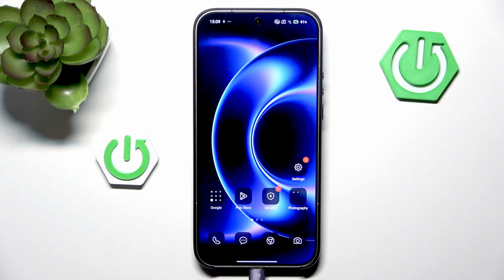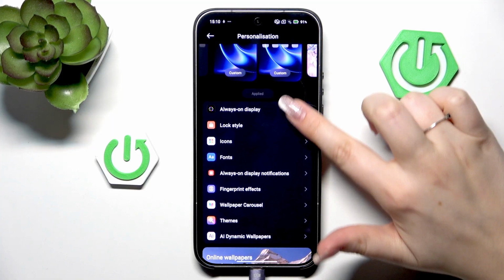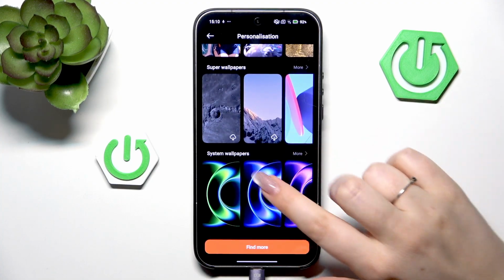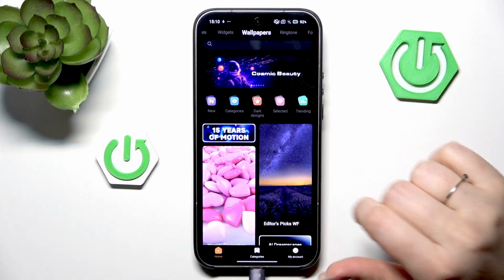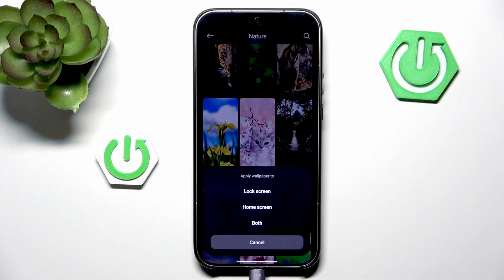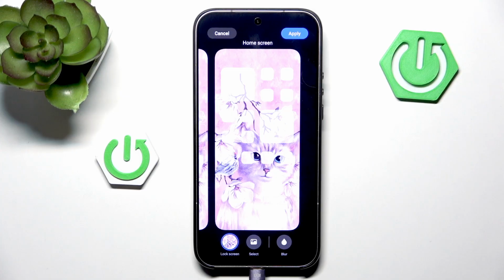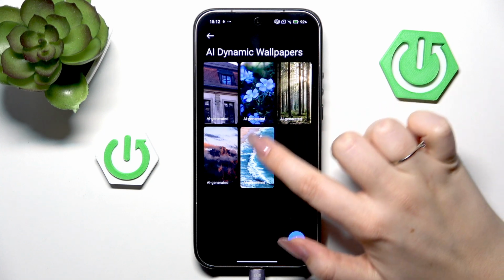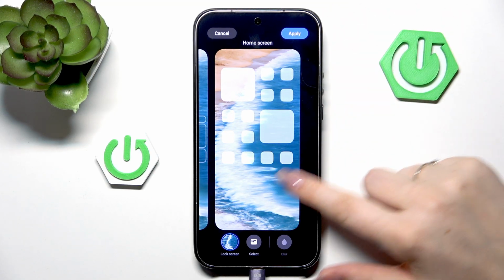XIAOMI Leica Leitzphone – How to Change Wallpaper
Learn how to change the wallpaper on your XIAOMI Leica Leitzphone. In this video you will see every option in Settings → Personalization: AI dynamic wallpapers that turn a static photo into a live background, online wallpapers you can download (no account needed but internet required), and built-in system wallpapers that work offline. You will learn how to pick categories, apply a static or dynamic image to the lock screen, home screen or both, toggle the home-screen blur effect, and use your own photo to create an AI dynamic wallpaper.

How to change wallpaper on XIAOMI Leica Leitzphone?
How to set AI dynamic wallpaper on XIAOMI Leica Leitzphone?
How to apply wallpaper to lock screen and home screen on XIAOMI Leica Leitzphone?

0:00 Intro – what we will show
0:05 Open Settings → Personalization
0:24 Wallpaper options overview: AI dynamic / Online / System
0:54 Browse online wallpapers and categories
1:54 Apply static wallpaper – choose Lock / Home / Both
2:13 Toggle blur on Home Screen and apply
2:38 AI dynamic wallpapers – preview and apply
3:25 Use your own photo to create AI dynamic wallpaper
3:48 Outro – subscribe & thumbs up